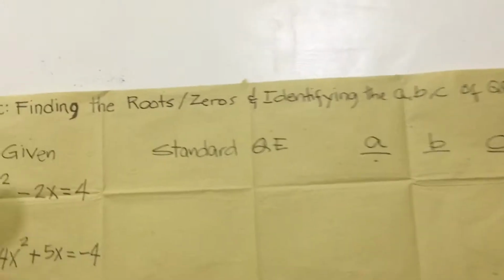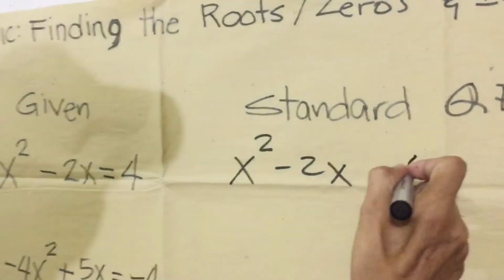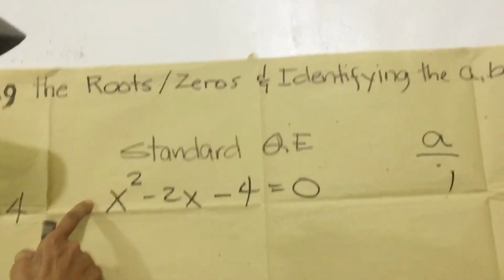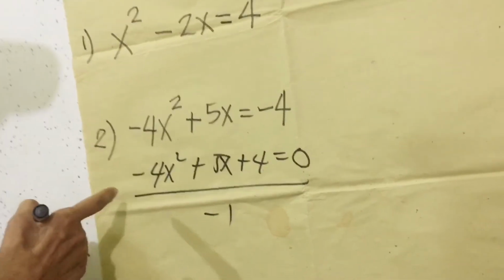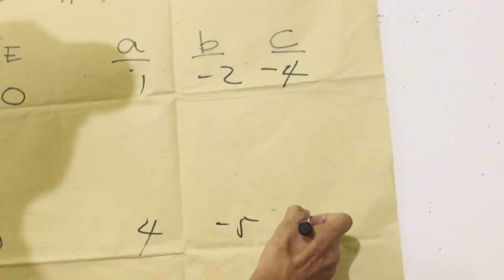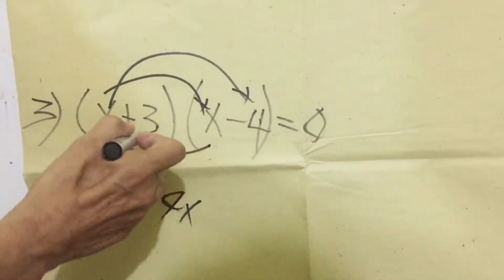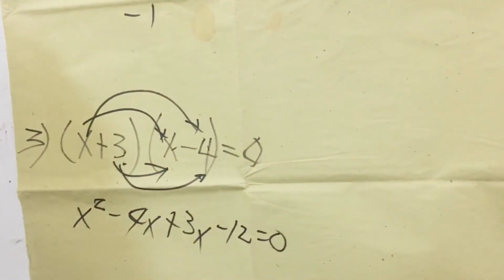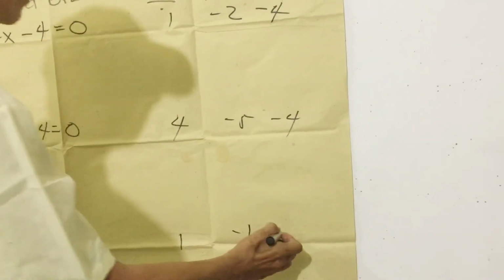EASY WAY TO FIND THE ROOTS, ZEROS, & IDENTIFYING THE A, B, C of QUADRATIC EQUATION! | Teacher AL